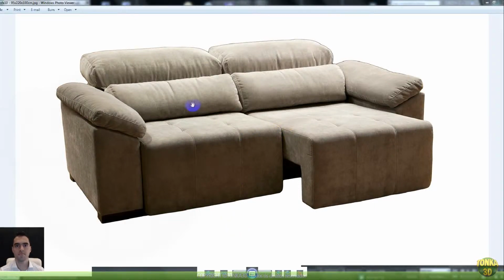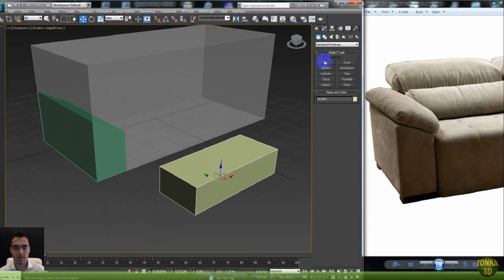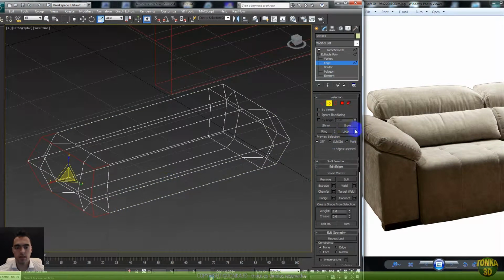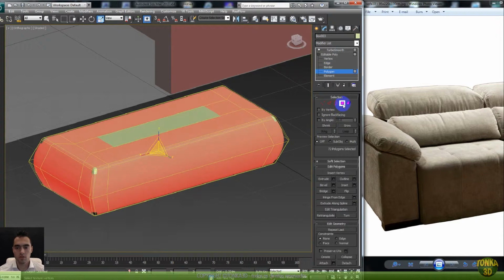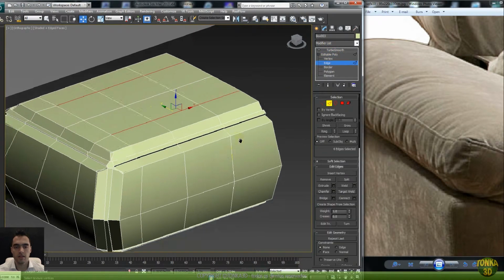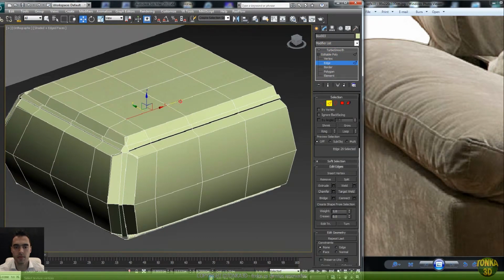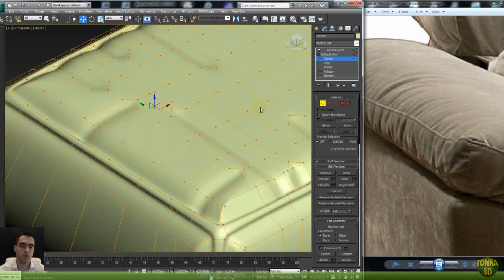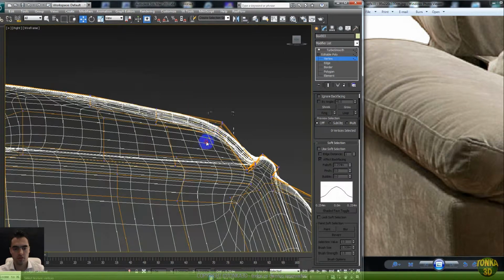Modeling a 3D realistic couch - from Tonka3D Total Object collection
This is the first video of a couch 3d modeling process, that will be arranged and included inside the unreal engine 4. It is only one of the 100 low poly models you will find in the Tonka3D TOTAL OBJECT collection - which addresses a new method of producing low poly models for interactivity projects like games and movies. There are over 9 hours of video training classes, including lessons about V-Ray, UDK and Unreal Engine 4. In addition, this collection includes over 100 last generation low poly models, all set and ready for V-ray and UDK.